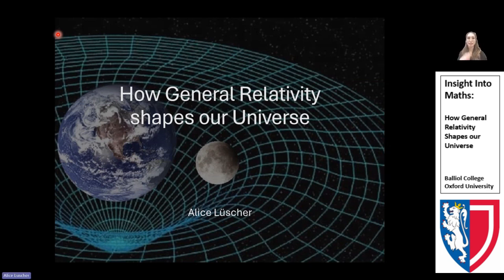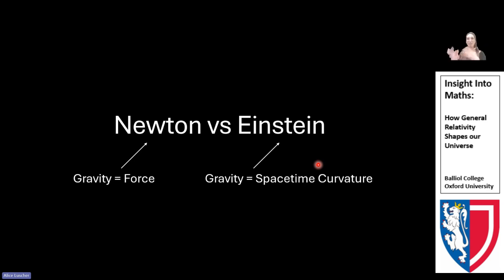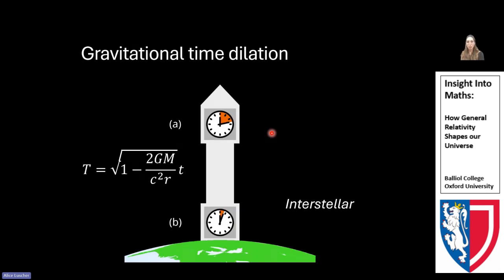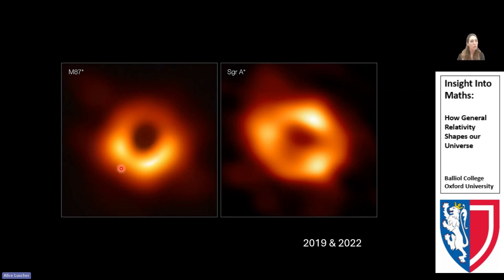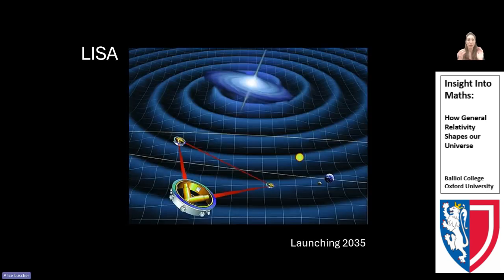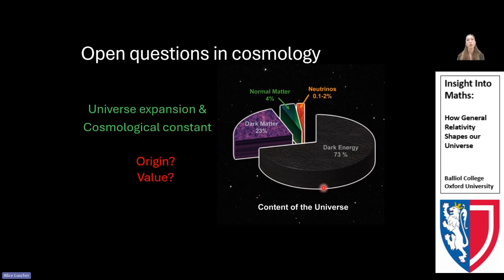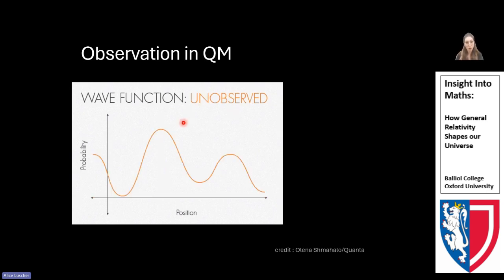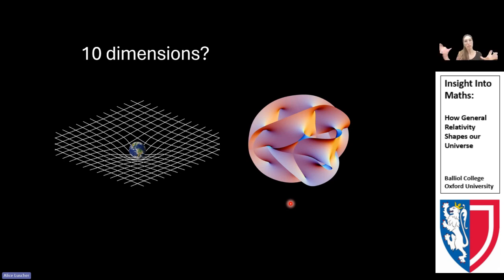Insight Into Maths 2026 - How General Relativity Shapes our Universe